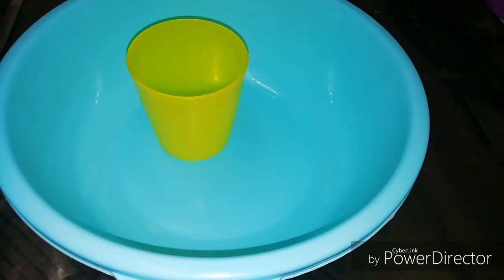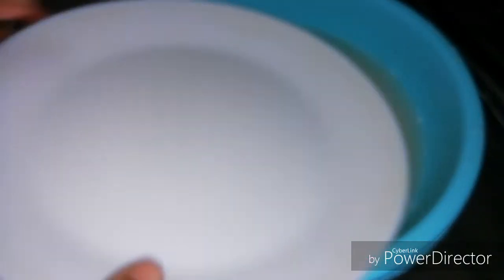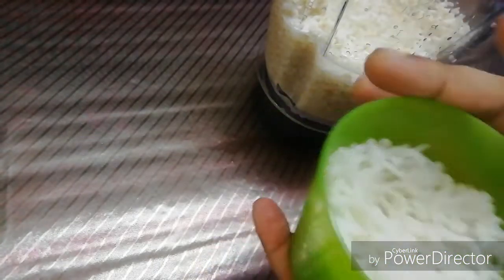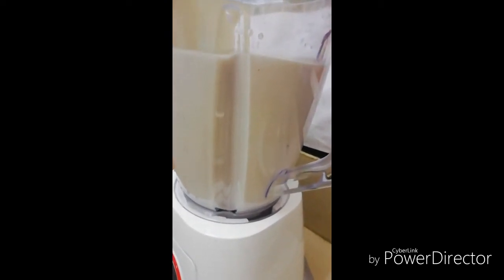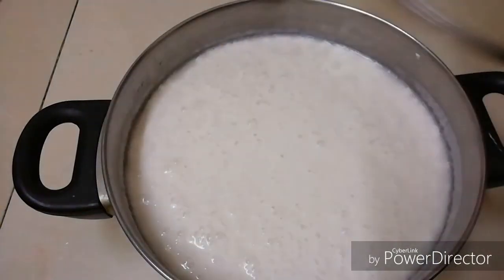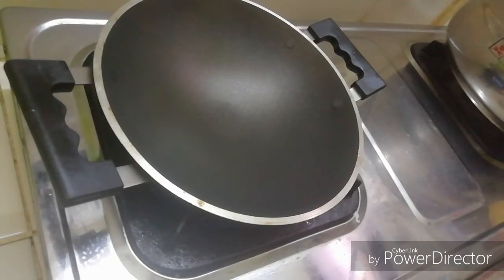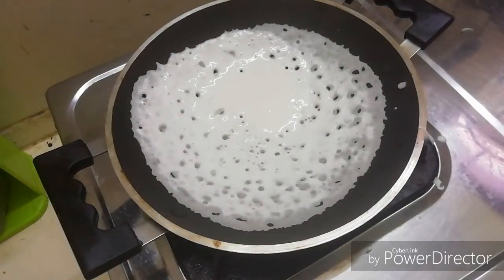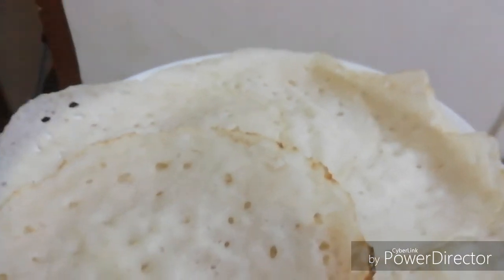Perfect vellappam without yeast Ilയീസ്റ്റ് ചേർക്കാത്ത വെള്ളപ്പം IIRecipe no: 5 || Hadyus kitchen